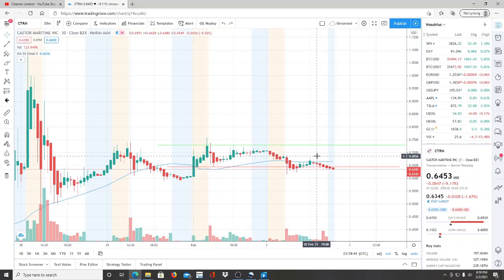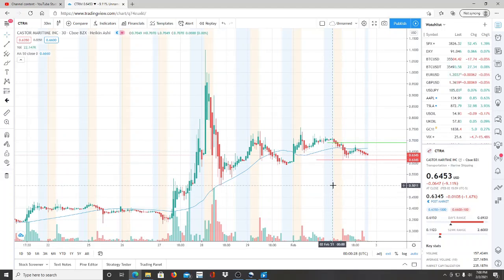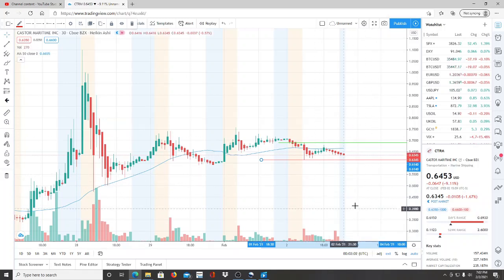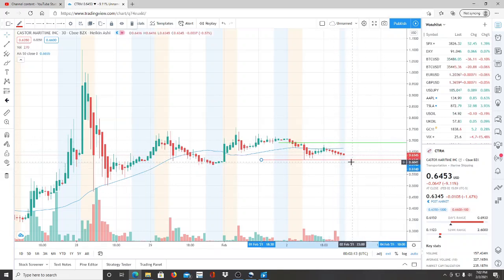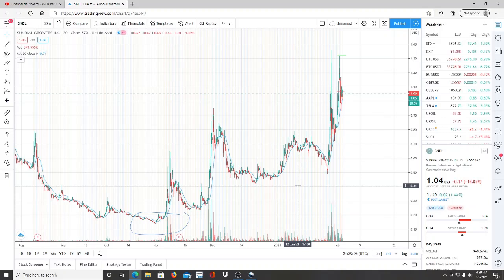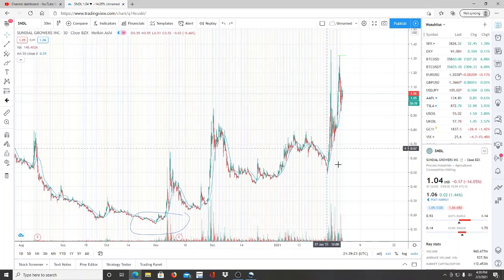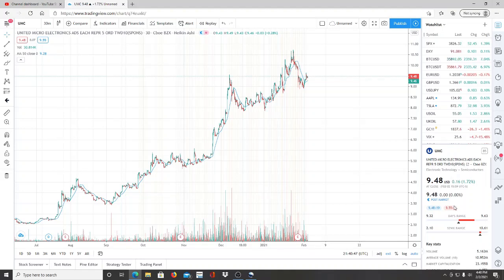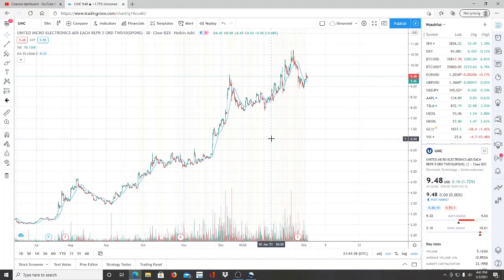CASTOR MARITIME INC CTRM STOCK CHART ANALYSIS | COULD THIS PENNY STOCK CONTINUES ITS RUN ?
CASTOR MARITIME INC CTRM STOCK CHART ANALYSIS | COULD THIS PENNY STOCK CONTINUES ITS RUN ? CASTOR MARITIME INC CTRM STOCK CHART ANALYSIS | COULD THIS PENNY STOCK CONTINUES ITS RUN ? CASTOR MARITIME INC CTRM STOCK CHART ANALYSIS | COULD THIS PENNY STOCK CONTINUES ITS RUN ?